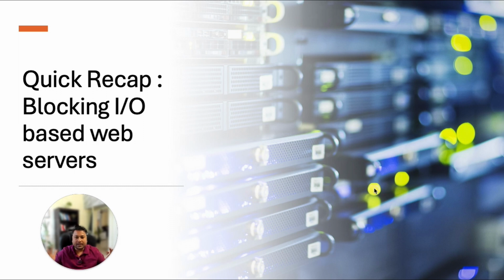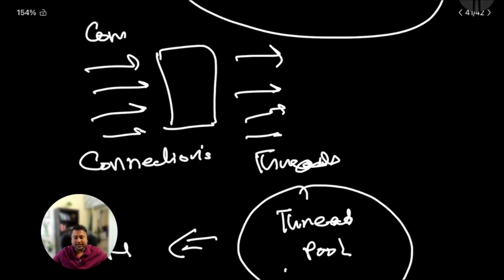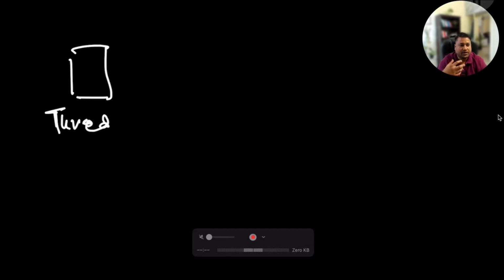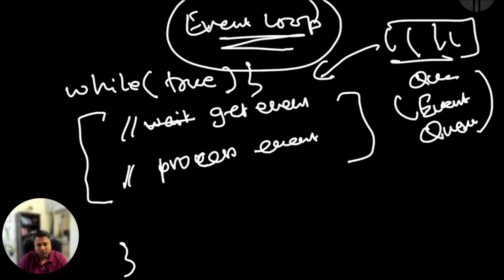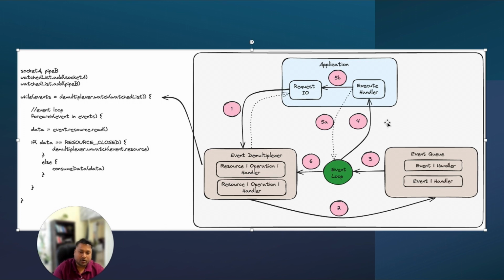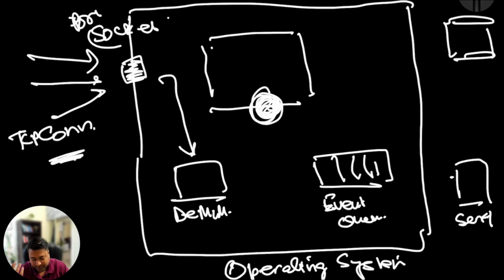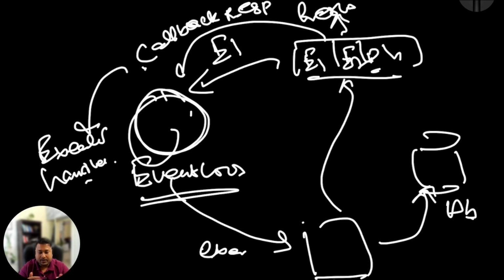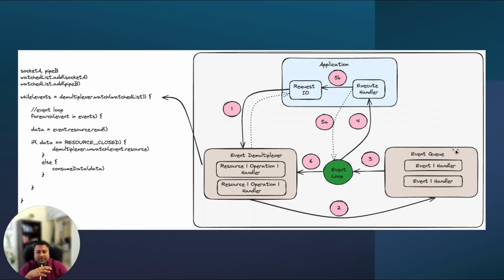Master the Event Loop in JavaScript - The Ultimate Guide for Beginners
In this comprehensive guide, we will delve into the event loop in JavaScript, breaking down complex concepts for beginners to easily grasp. Understanding the event loop is crucial for mastering asynchronous programming in JavaScript. By the end of this video, you will have a solid foundation on how the event loop works and how to leverage it in your code.